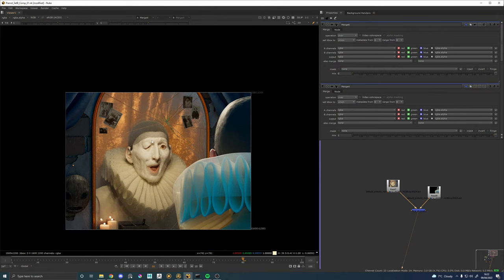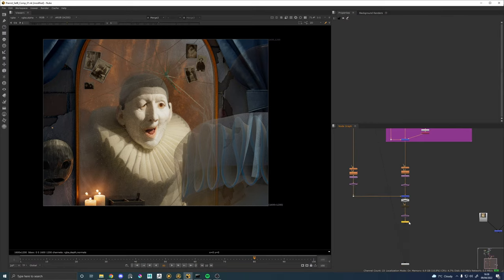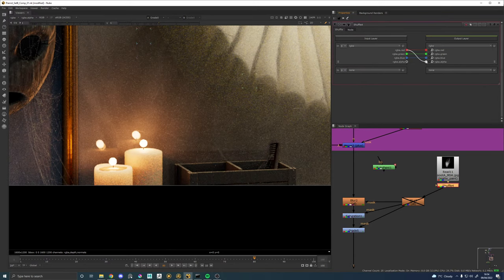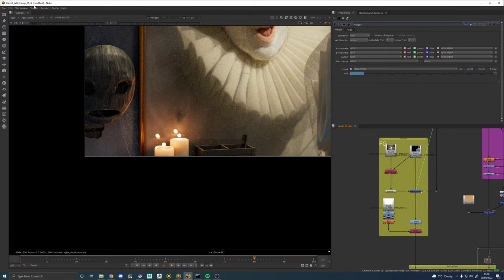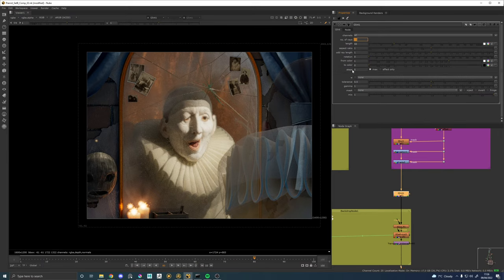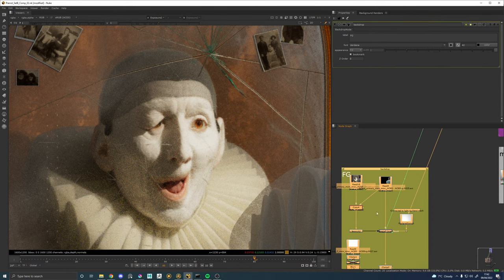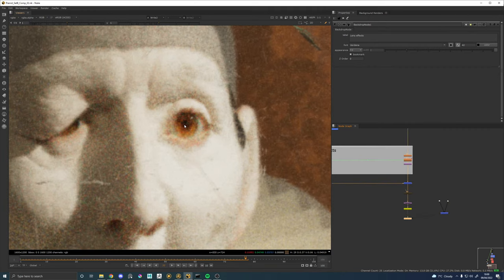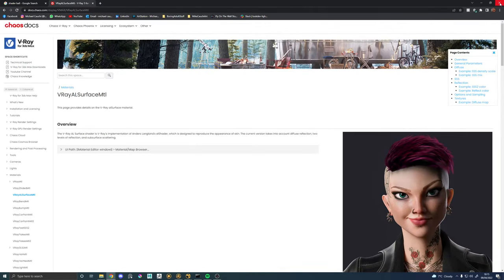Dore's grimacing Pierrot - Pt.39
Software provided by the lovely team over at the Foundry!

During this stream series we will create a CG replication of a painting by Gustave Dore which is often refereed to as "Grimacing pierrot".

Machine spec:
- Ryzen 3950x
- 64gb 3200mhz
- RTX 2070 super 8gb
- Too much storage